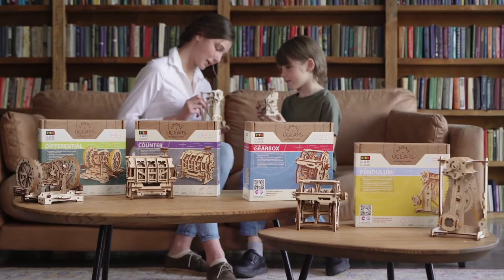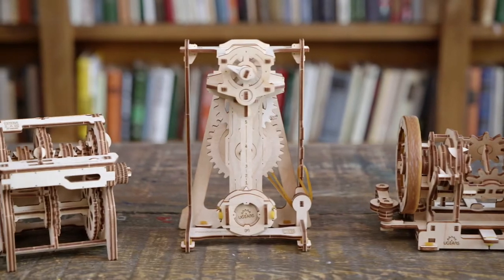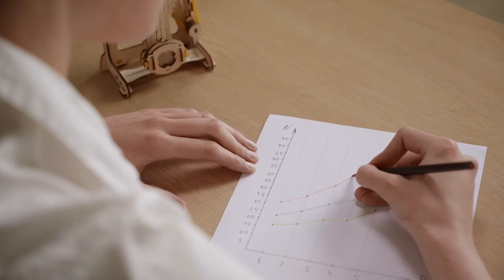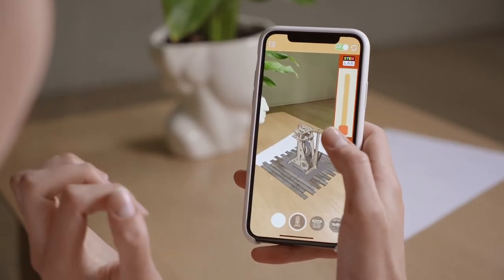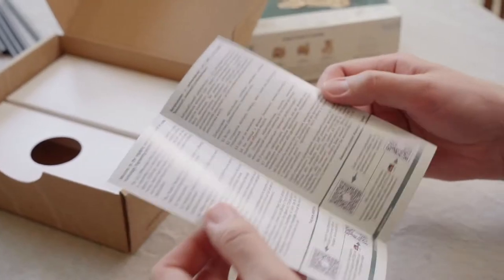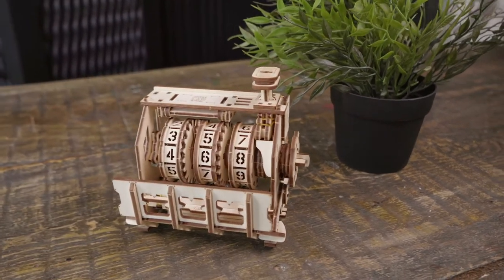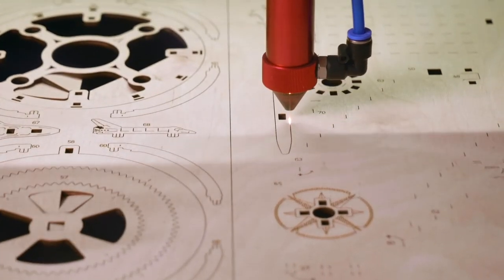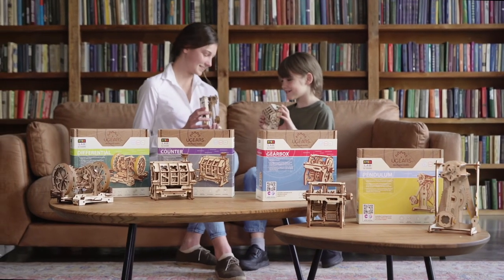UGears STEM-lab series. Learn how widely-used mechanisms work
UGears new range of models adopts the STEM name and the main idea. With each model you get a STEM project tool-kit and a challenge to face. You have all you need in the box, so the only thing left to do is to decide who you want to invite to your project team: parents, siblings, or friends?